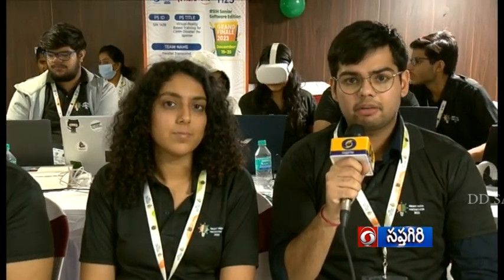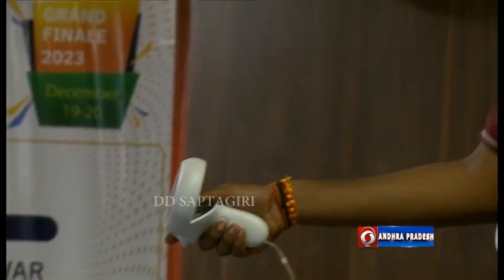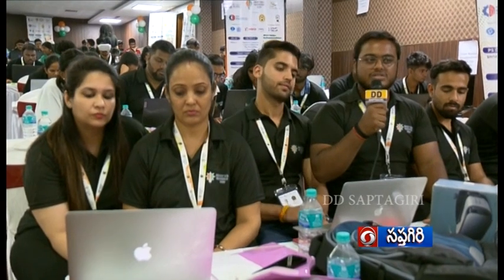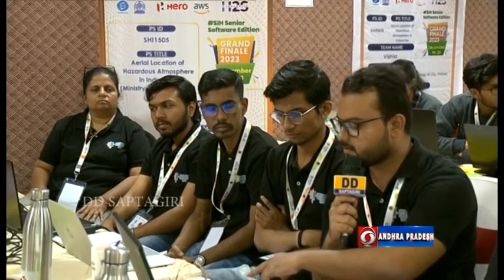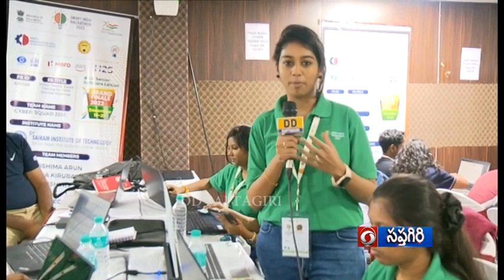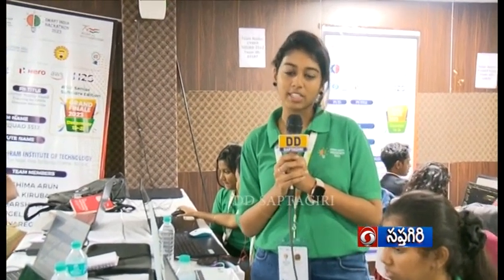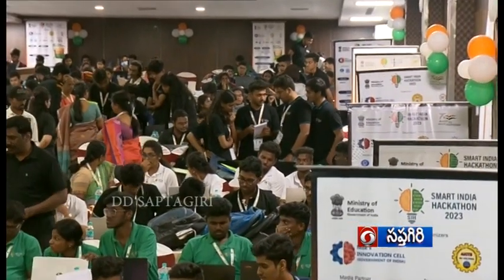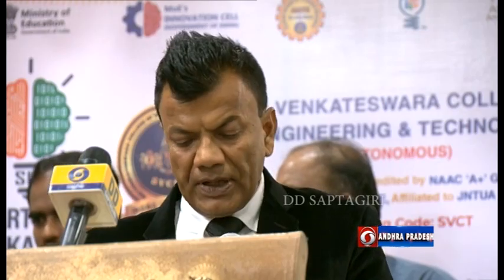Smart India Hackathon - 2023 Sri Venkateswara College of Engineering & Technology || 29.12.23 8pm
Smart India Hackathon - 2023  Sri Venkateswara College of
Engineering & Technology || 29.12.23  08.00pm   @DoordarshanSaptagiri